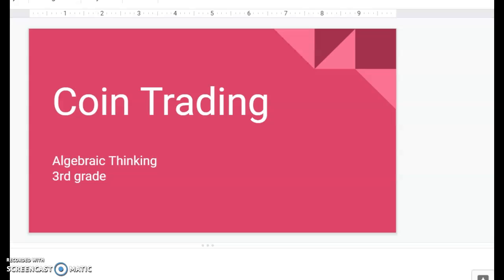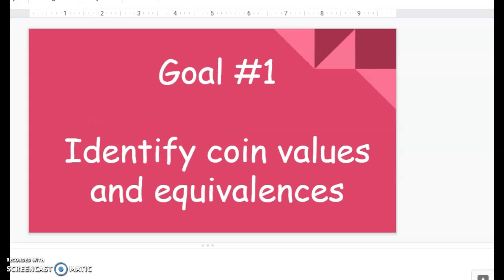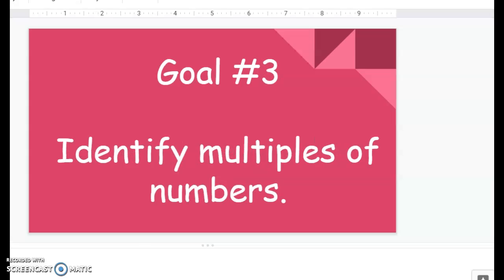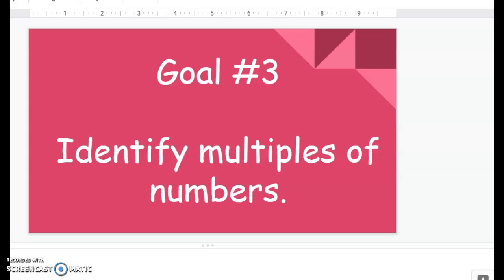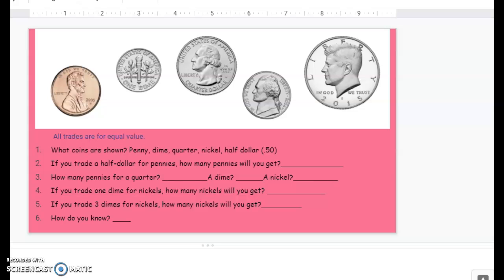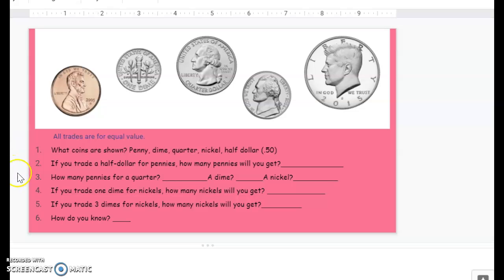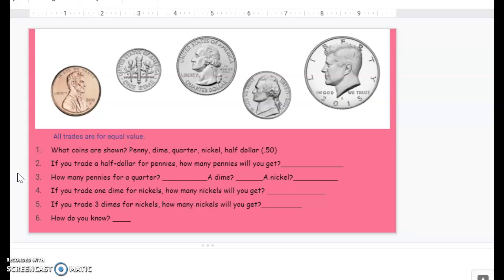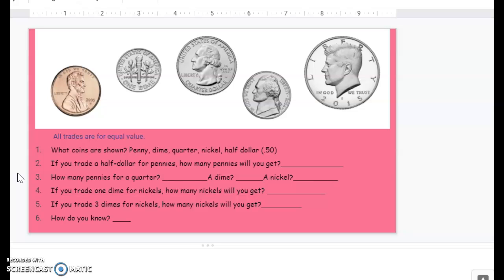3 Coin trading